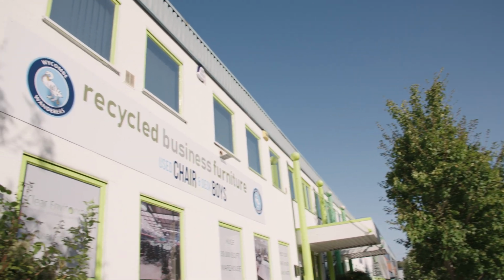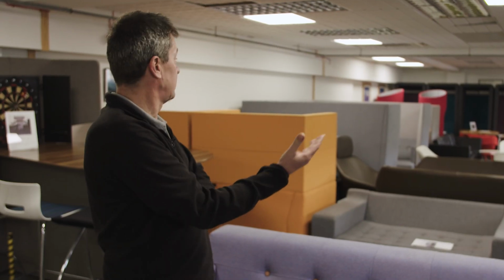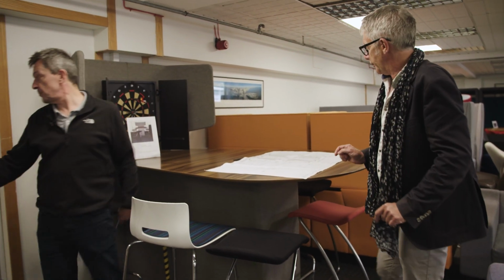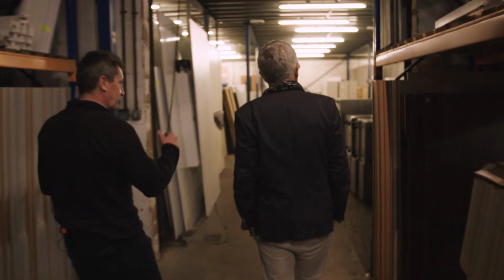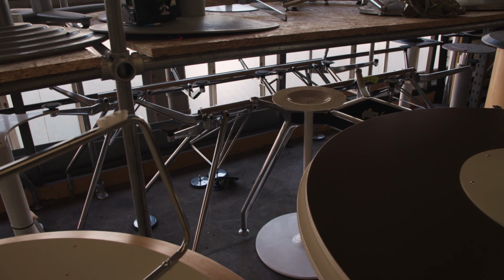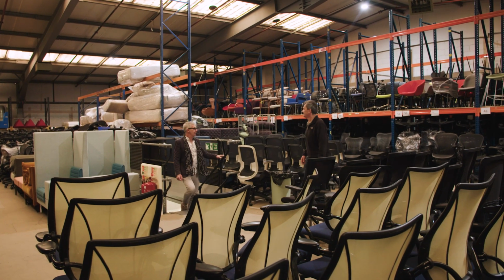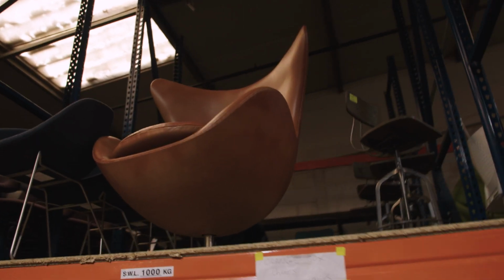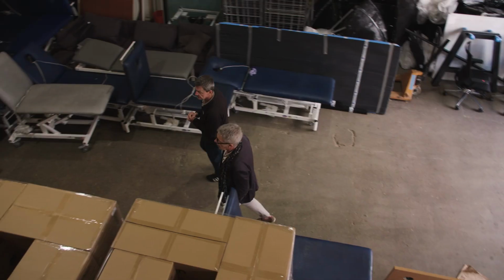FOOTPRINT Furniture Reuse - are you sitting comfortably?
Several large developers have asked FOOTPRINT+ to find out how the commercial interiors industry can reduce its contribution to whole lifecycle carbon. As better materials and technologies are emerging to reduce embodied and operational carbon across the property sector, the proportion of whole lifecycle carbon attributable to interior refit grows. Tonnes of furniture and finishes still end up being thrown away every time the tenant changes. So what can be done about this?

FOOTPRINT has made a fascinating film of one answer to solving this puzzle. In an interview shot around Clear Environment’s warehouse you can see all the perfect condition high end commercial furniture they’ve rescued from becoming landfill. Take a look; you will be amazed: